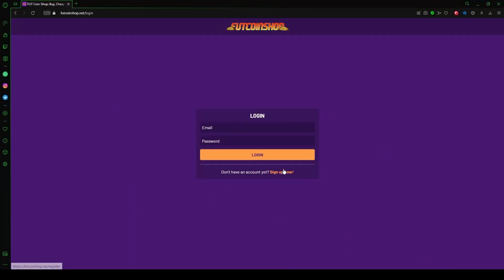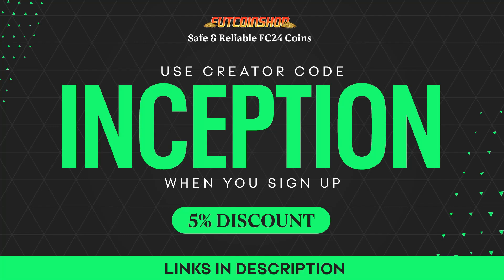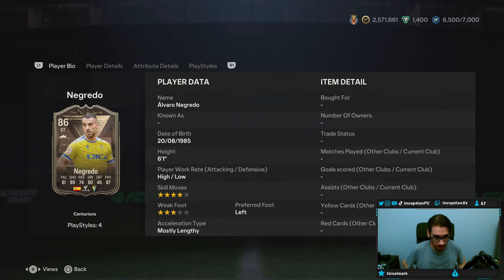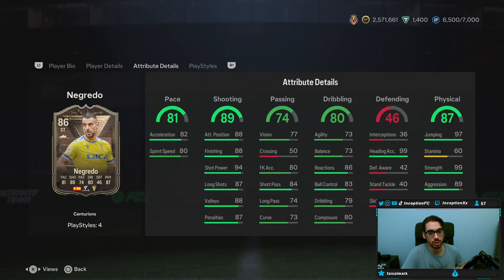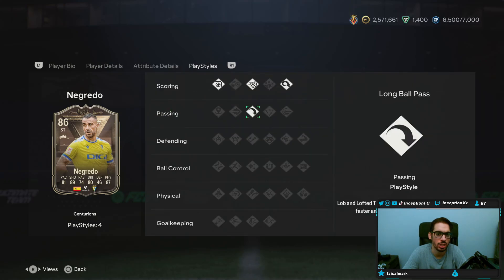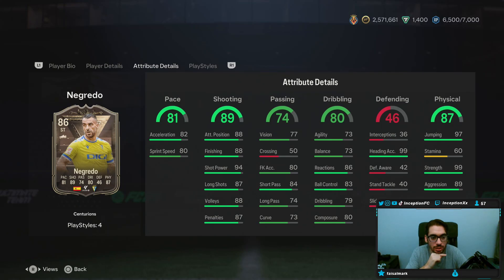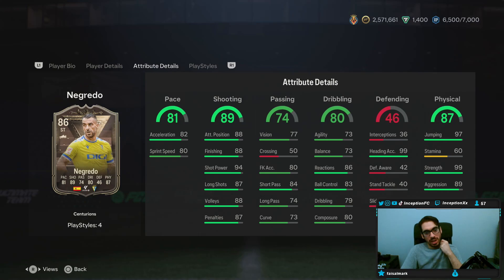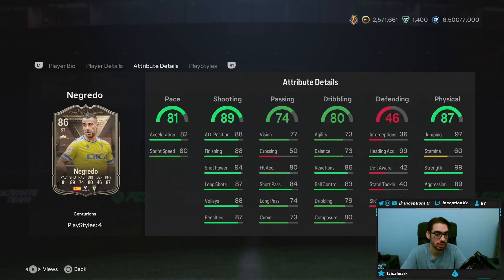86 CENTURIONS NEGREDO SBC PLAYER REVIEW! EAFC 24 ULTIMATE TEAM